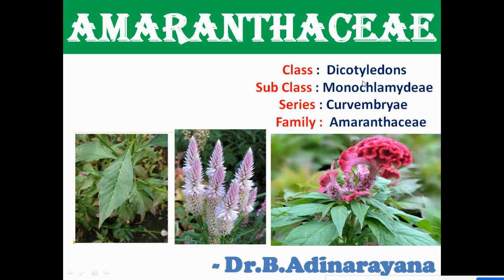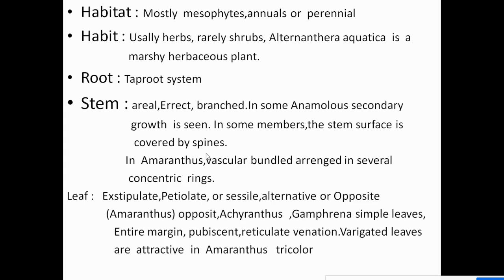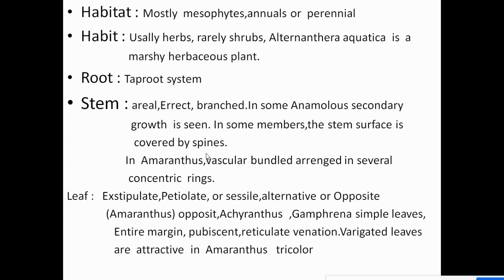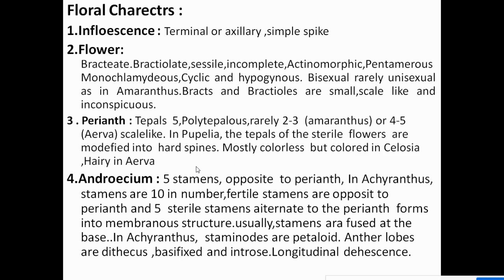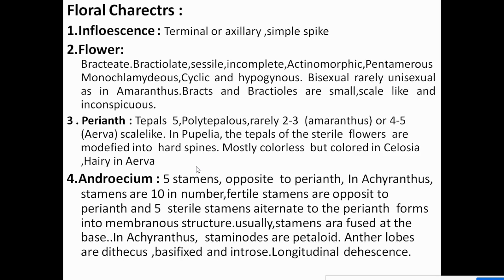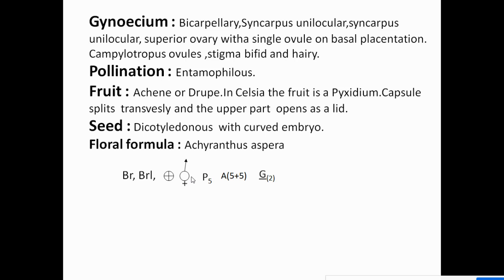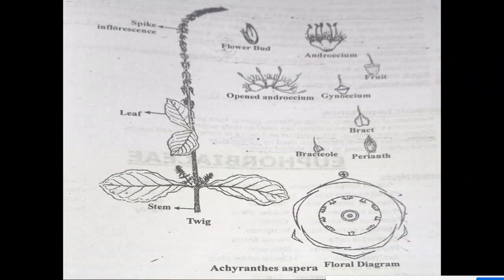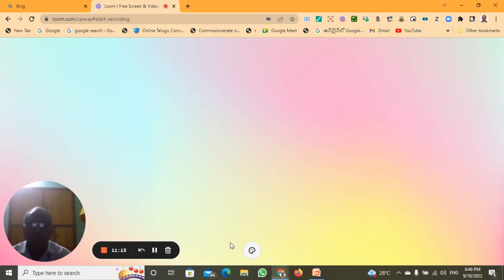Amaranthaceae - Monochlamyde Family